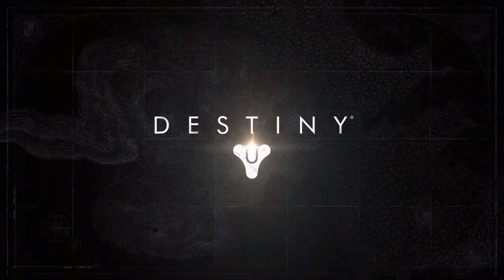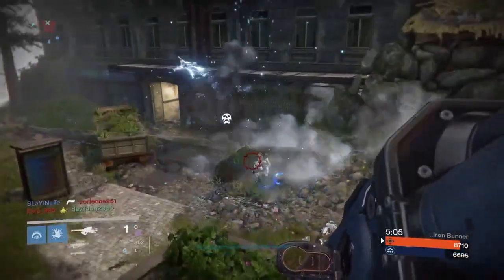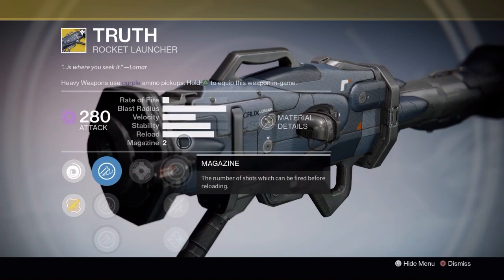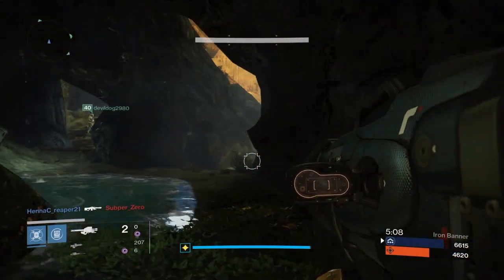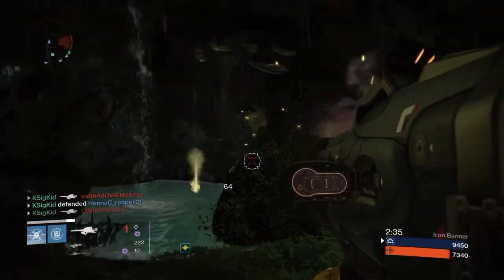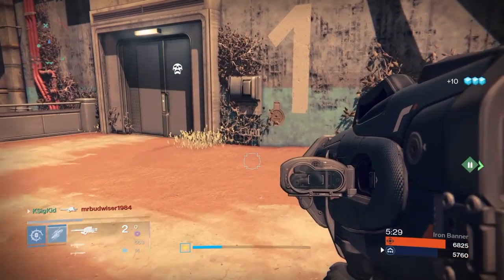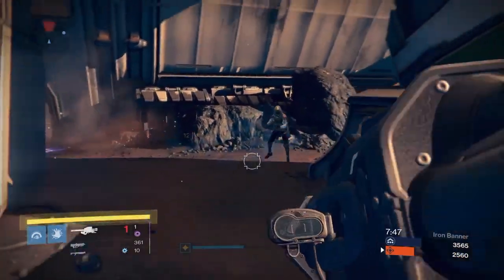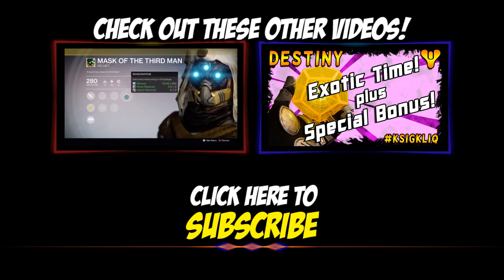Destiny TRUTH Year 2: Is It Worth It?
If you are short on Strange Coins, is purchasing Truth worth your while?  It's a PVP animal, but should you use your last remaining coins on it?